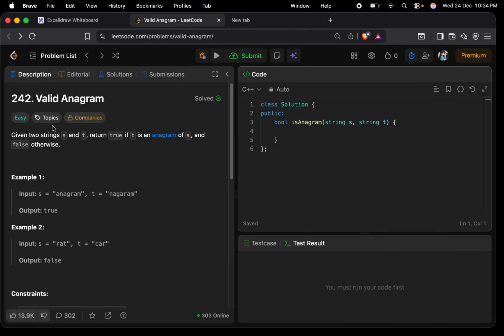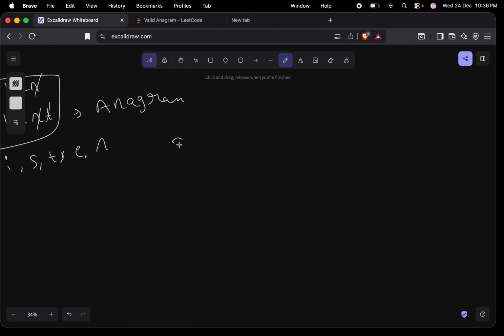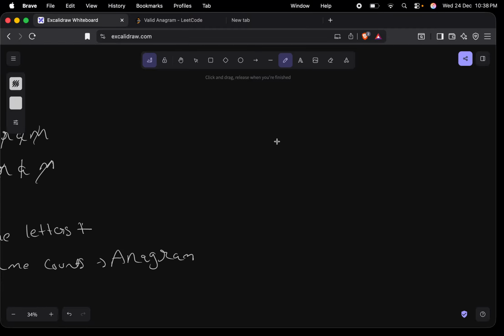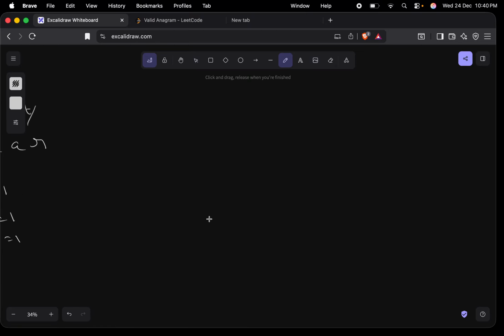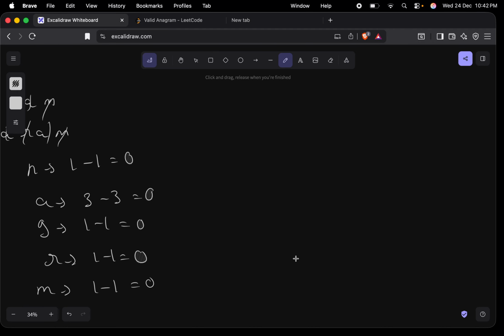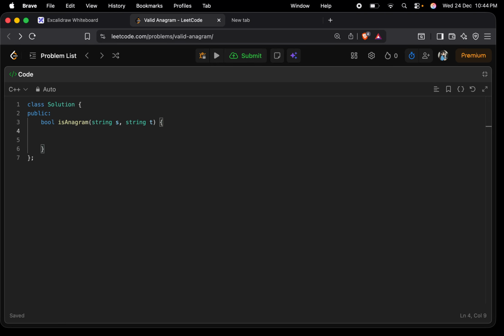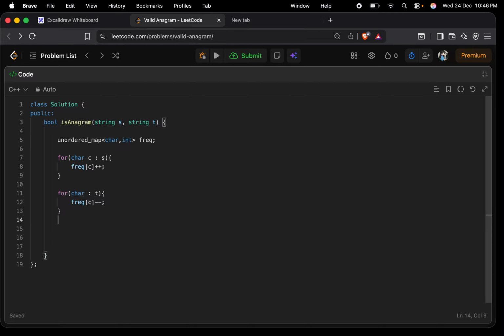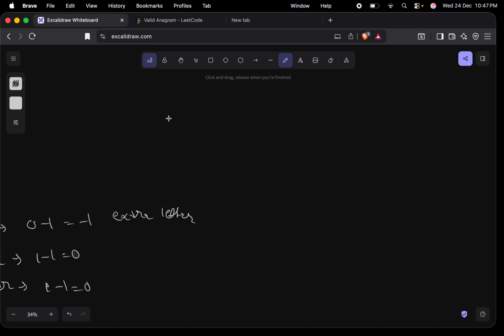Valid Anagram LeetCode 242 | Step by Step Explanation with Dry Run | C++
In this video, I explain LeetCode Problem 242 – Valid Anagram

Anyone who does not understand dry run easily

How to think about the problem

Very simple dry run with examples

How counting and subtracting letters works

Full C++ code with line by line explanation

Examples explained:

s = "anagram", t = "nagaram"

s = "rat", t = "car"

If you are preparing for LeetCode, interviews, or just starting Data Structures, this video will help you a lot.